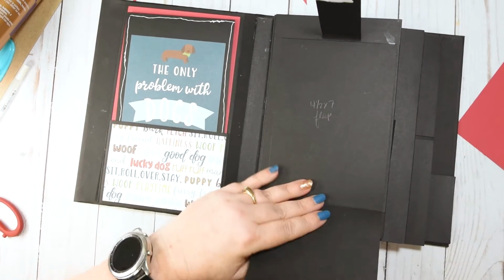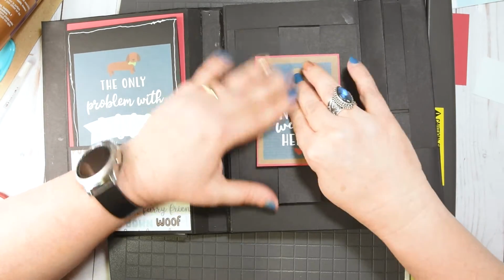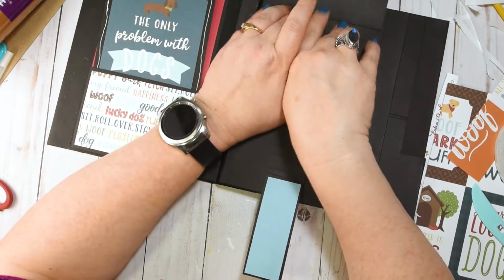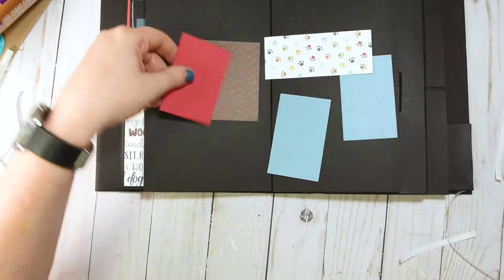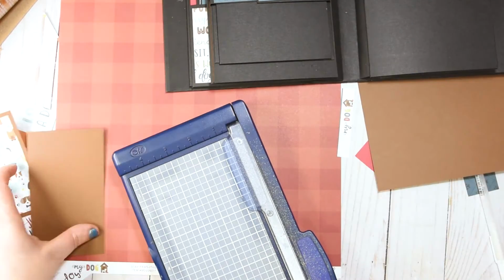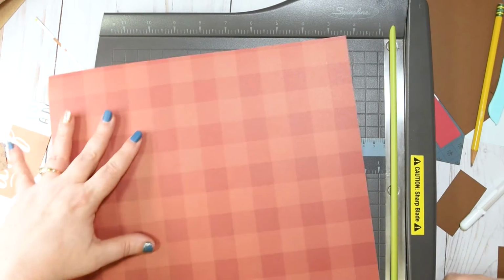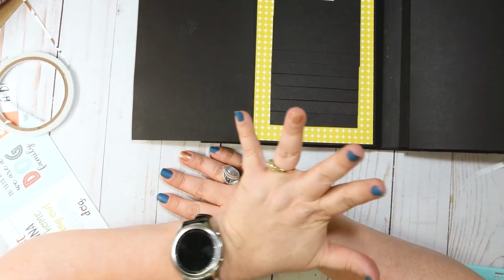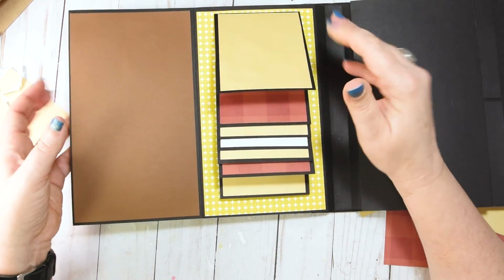Life is Better with a Dog mini album matting process part 2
This turned into a beautiful portrait-orientation mini album.  The papers in Echo Park’s My Dog collection kit are so adorable, and provide such a variety of tones that it’s almost impossible for them to not look good in an album.
To make sure that I had enough patterned paper for this project, I ended-up doing some collaging, or color-blocking, as I sometimes call it, and adding some details with a white gel pen.  This mini-album has enough photo spots to hold over a hundred photos of my pups, thanks to a notebook insert.
The base pages, with all their flaps and flips, are done, and it’s time to get creative!  For this video, we’re going to do some collage work, without a plan.  It’s a great way to get rid of those extra scraps that are just big enough to make you feel guilty about tossing them!  To give the between pages a little coherence, we’re also going to grab a white gel pen, and doodle some simulated stitching.
**Times**
0:00 Introduction
0:11 Matting page 5
8:58 Collaging pages 6 and 7
11:02 Matting page 8
18:09 Matting page 8 waterfall
***Supply List***
**Papers**
COLLECTION
Neenah 65# Black
**Adhesives**
ATG Tape Refills
Art Glitter Glue
Aleene’s Original Tacky Glue
**Tools**
Guillotine Paper Trimmer
We R Memory Keepers Trim and Score board
We R Memory Keepers 6x8” score board
**Dies**
Hemp Twine